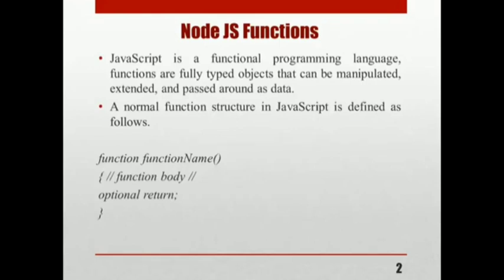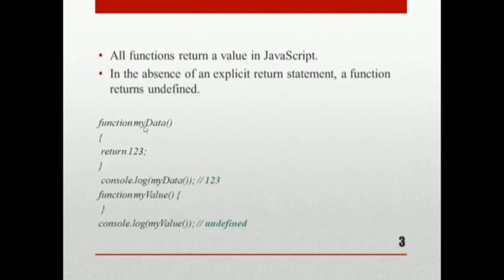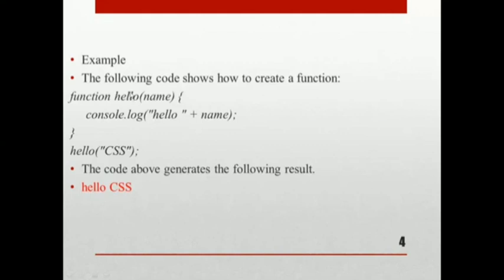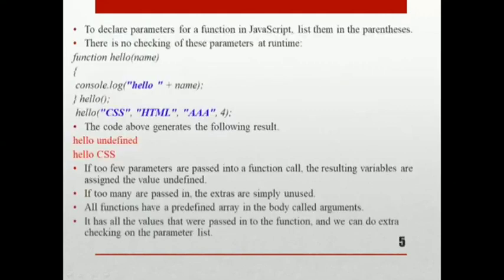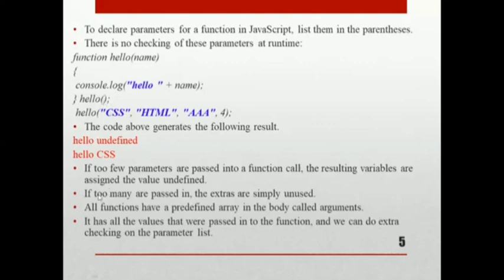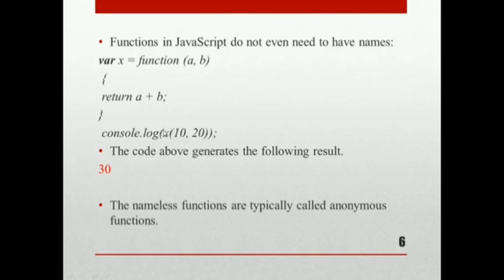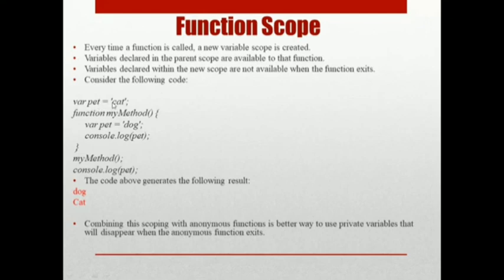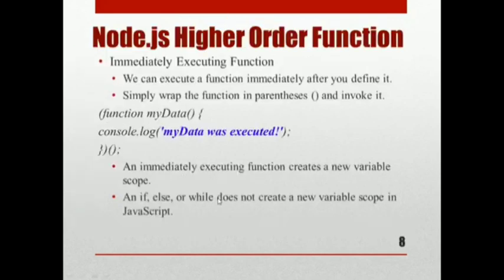Node js Modules Part 1 Day 1